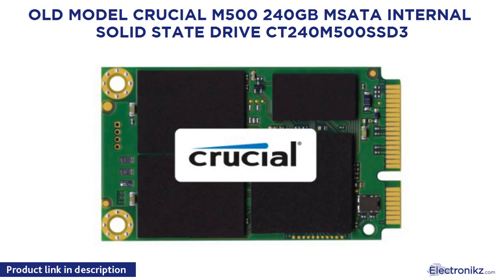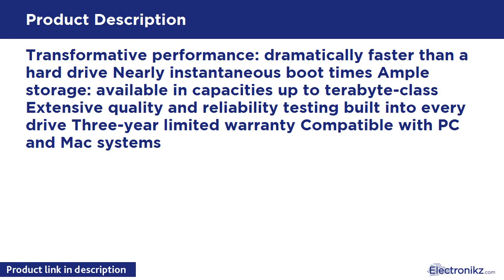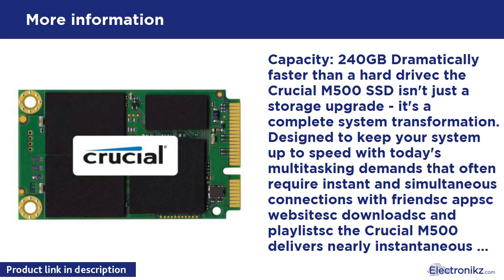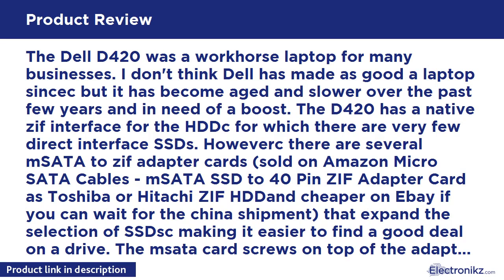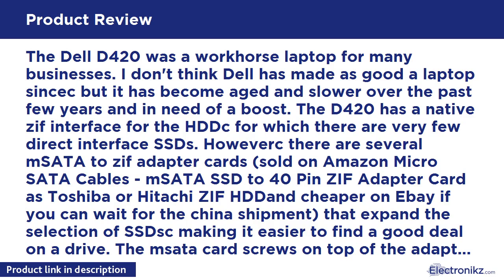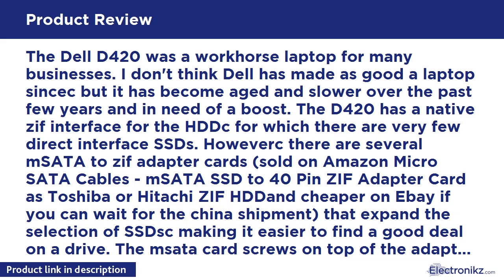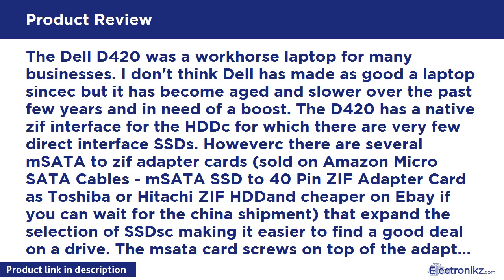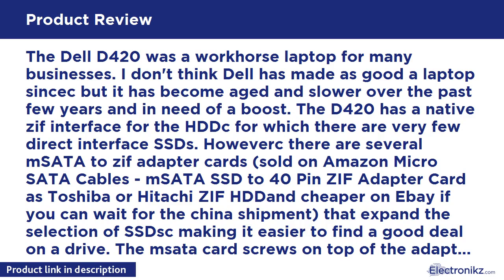Tech Product Review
Transformative performance: dramatically faster than a hard drive Nearly instantaneous boot times Ample storage: available in capacities up to terabyte-class Extensive quality and reliability testing built into every drive Three-year limited warranty Compatible with PC and Mac systems

OLD MODEL Crucial M500 240GB mSATA Internal Solid  Review